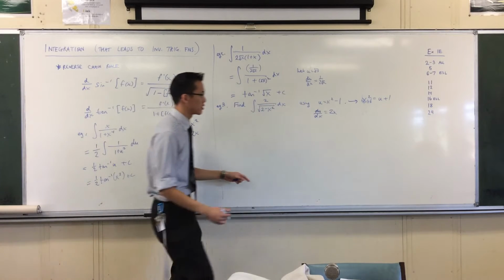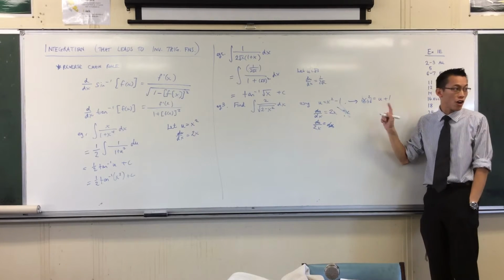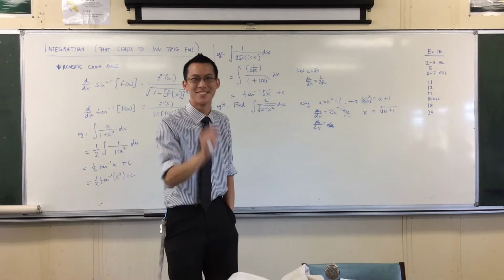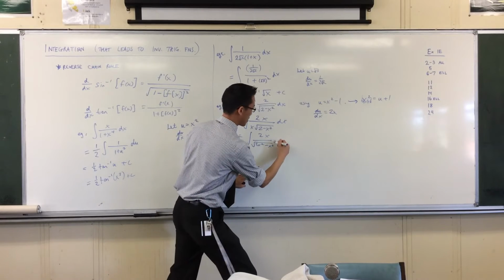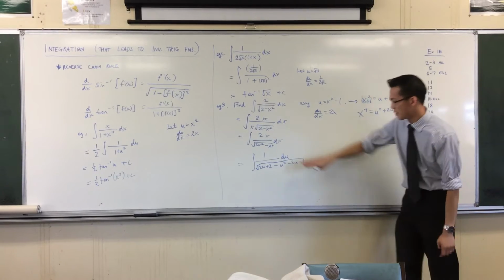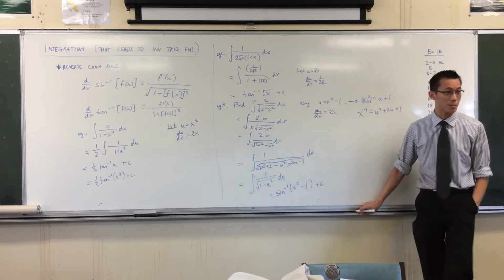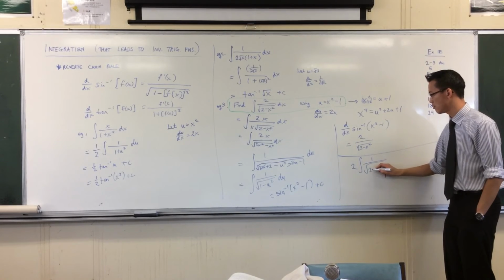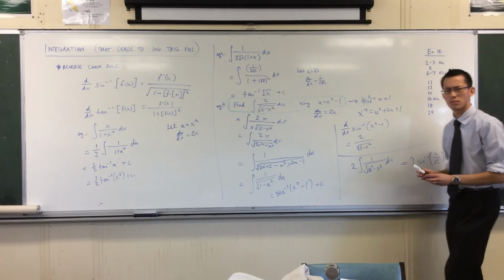An unusual integral with two very different solutions?